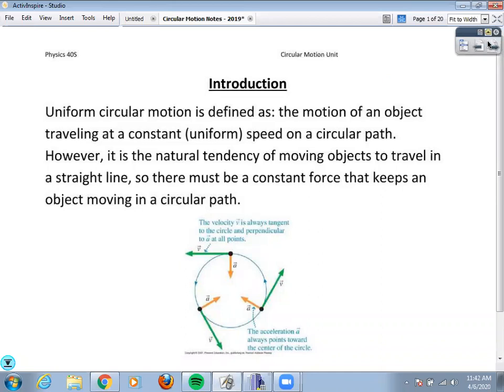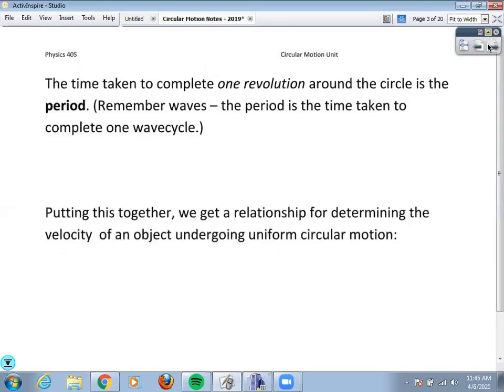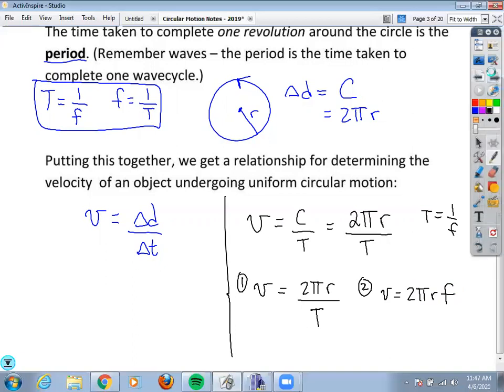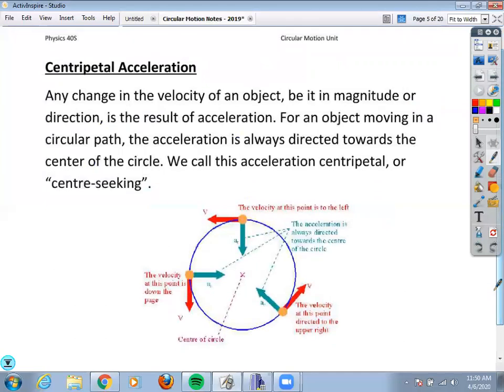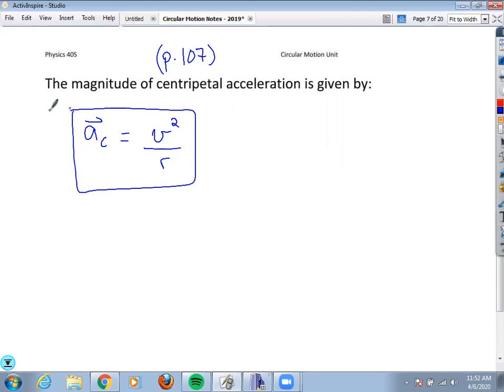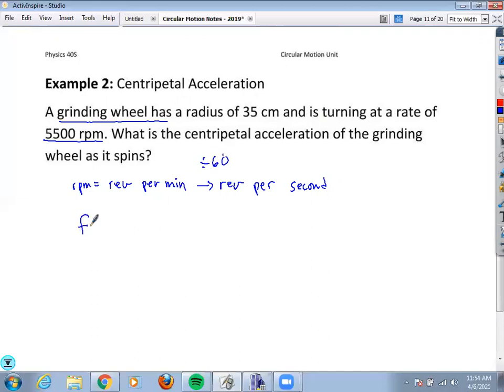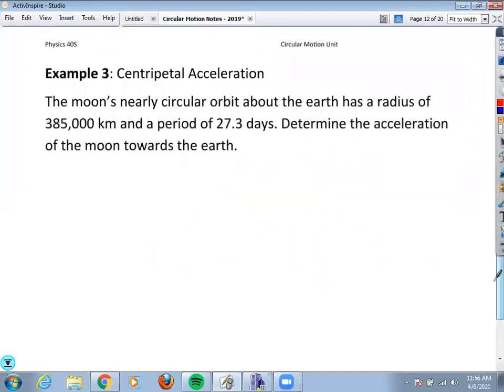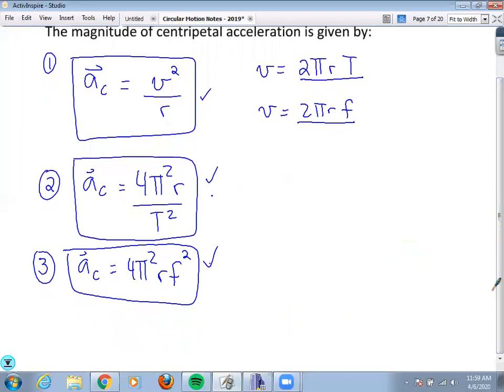Kinematics of Circular Motion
An introduction lesson on the kinematics of uniform circular motion.